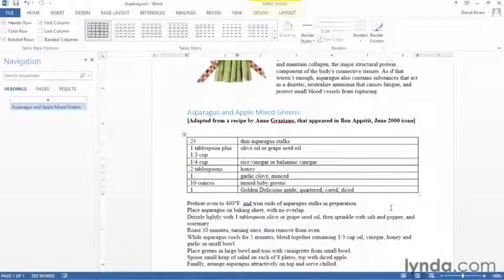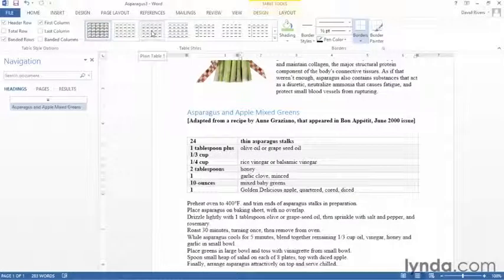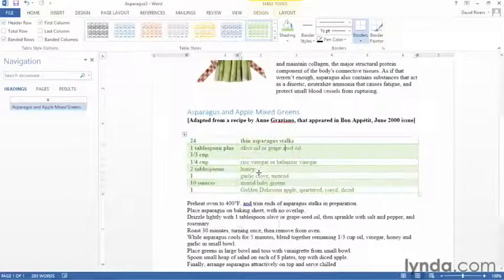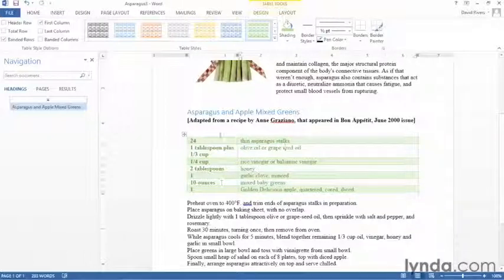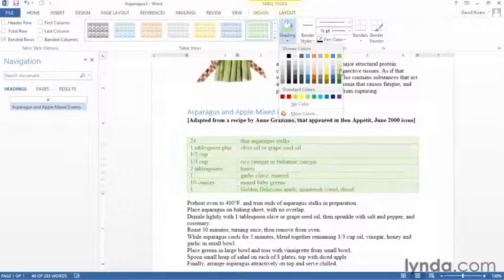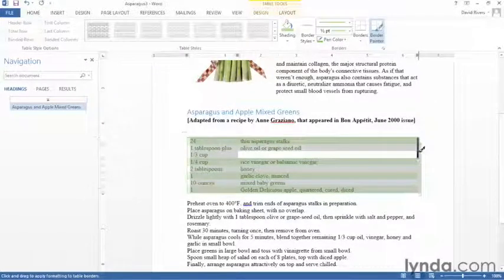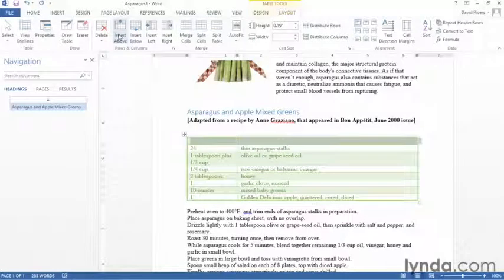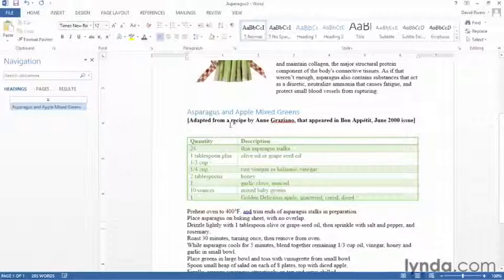Working with Tables: Formattable